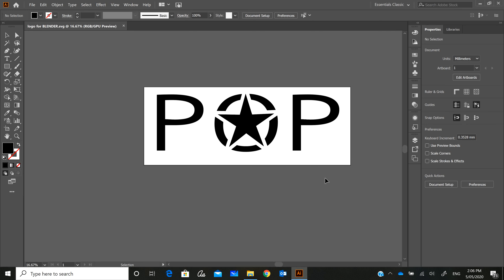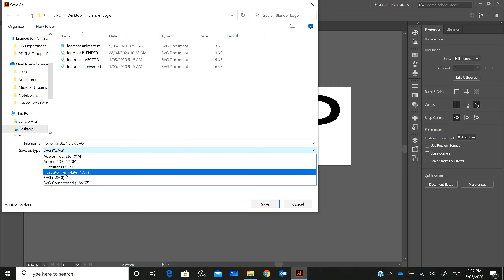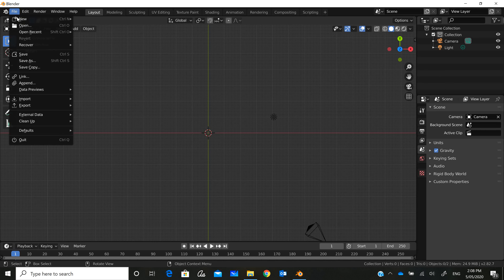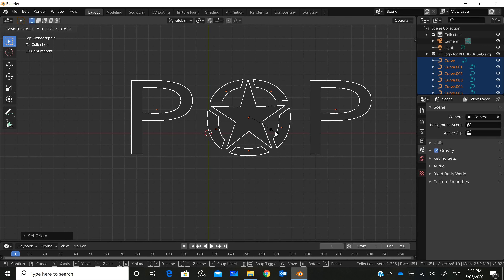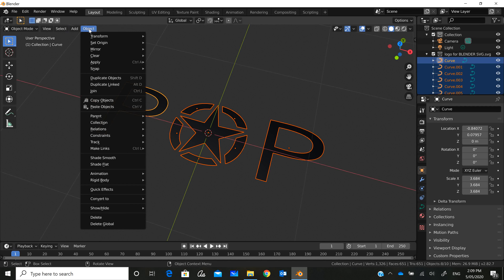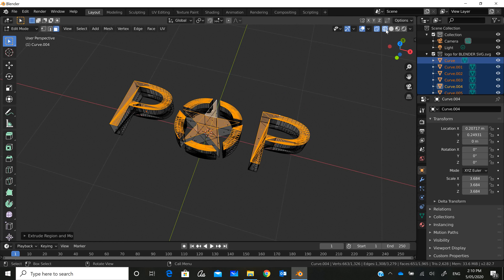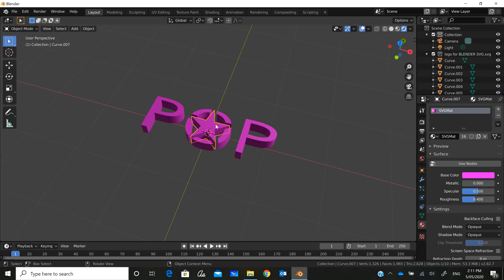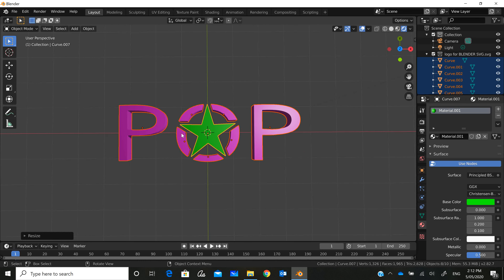Illustrator to Blender Workflow - Convert 2D Logo into 3D object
Take a logo you have created in Illustrator and turn it into a 3D object in blender in a few simple steps.